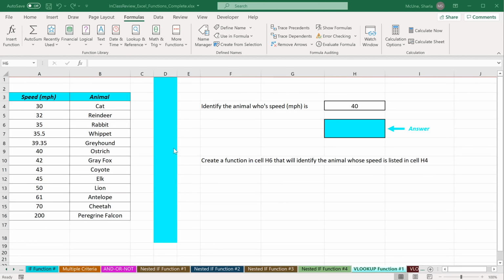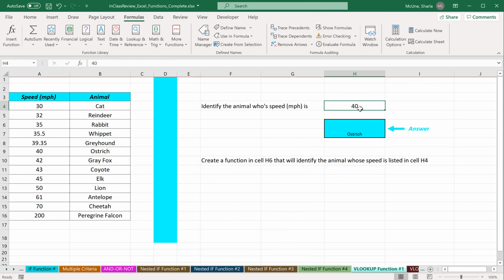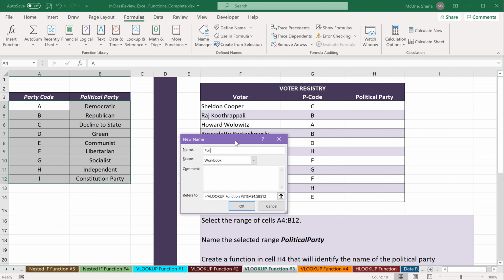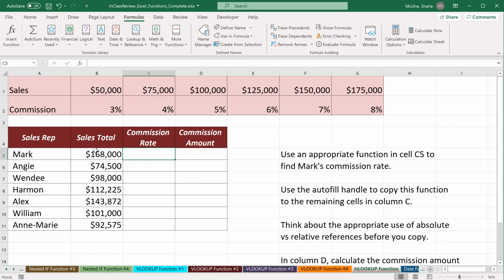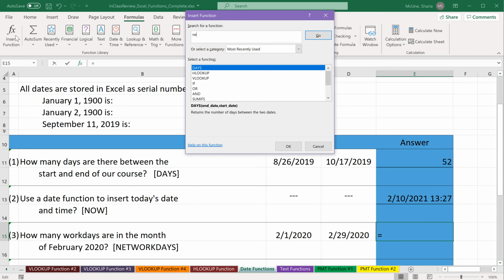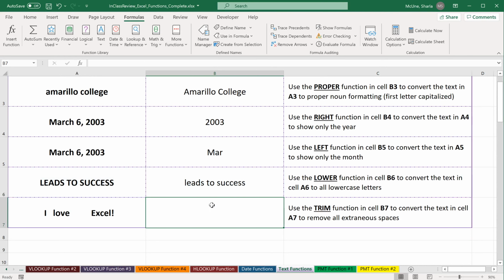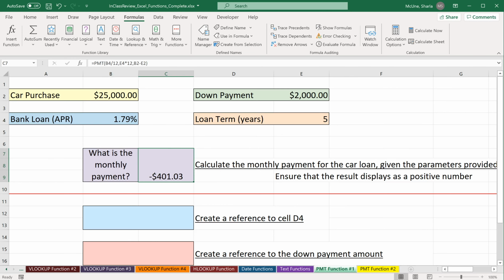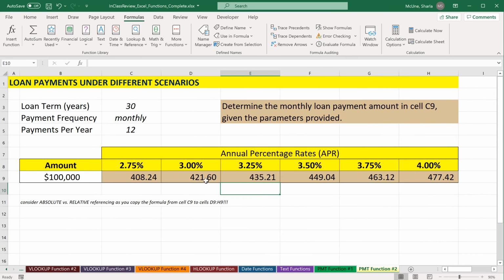Excel Functions Video Four